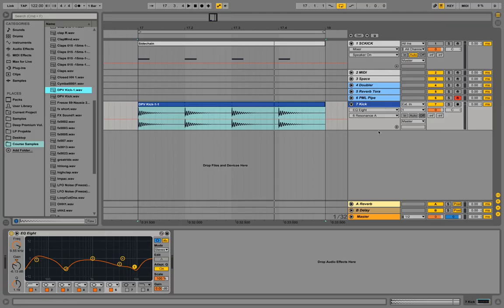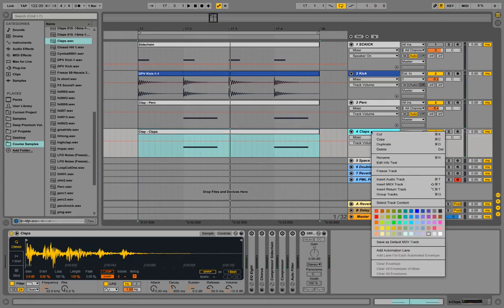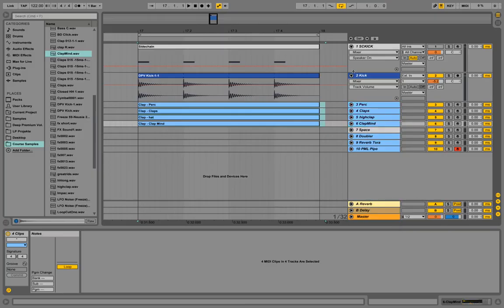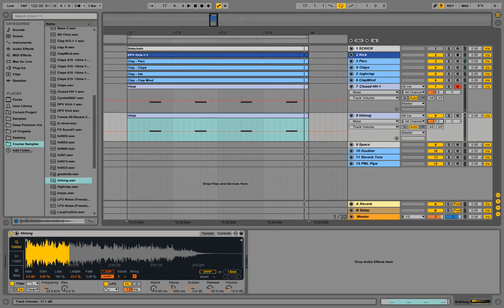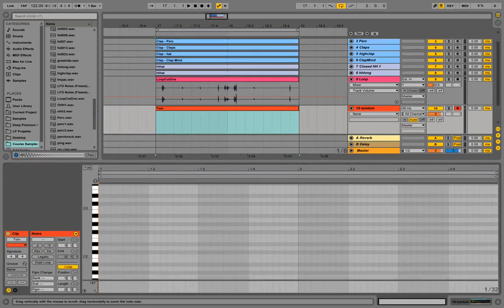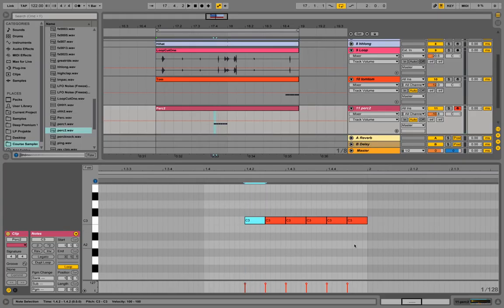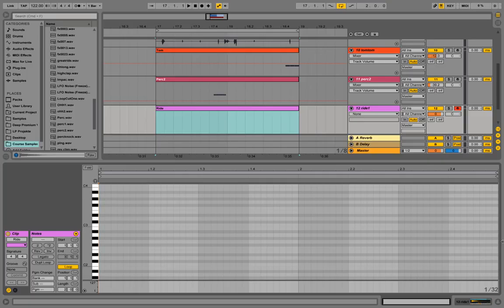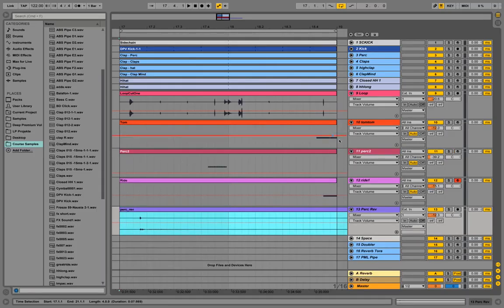Part 2 02 Adding Claps, Hihats, Percs Production Music Live Courses